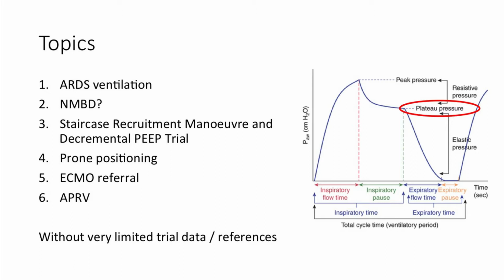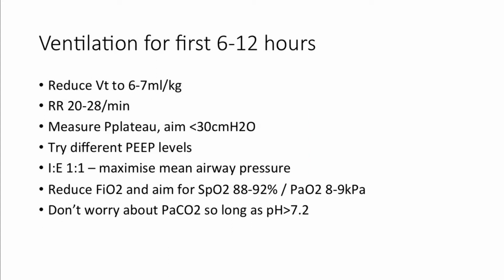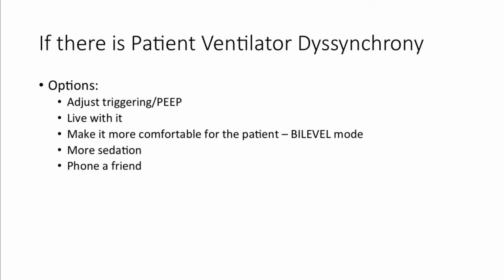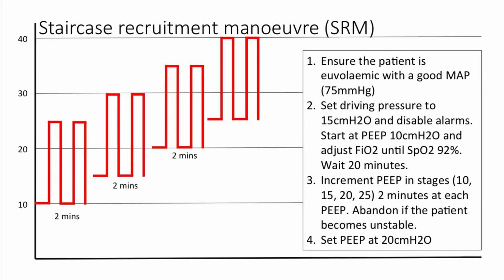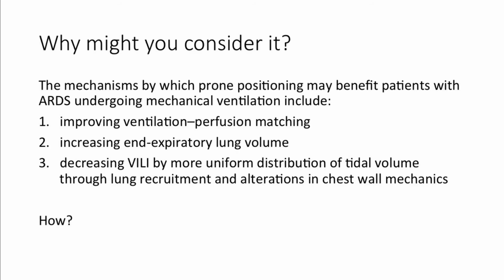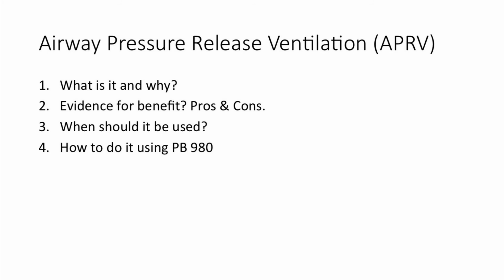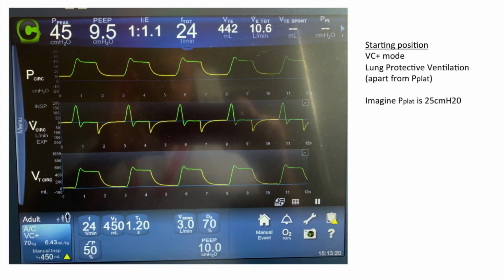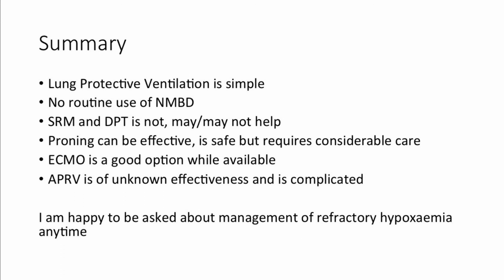ARDS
A presentation delivered by an Intensive Care Consultant at the Royal Surrey NHS Foundation Trust.  Dr Creagh-Brown discusses ARDS, ventilation strategies including APRV, proning and ECMO.